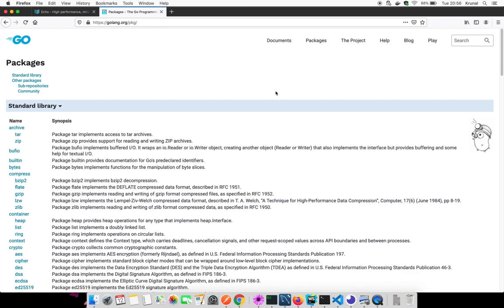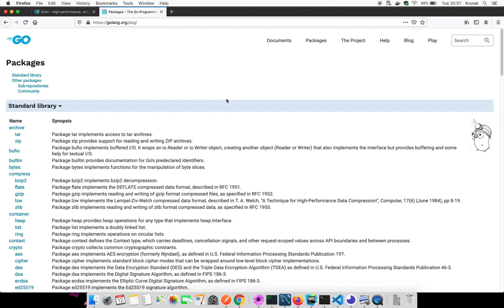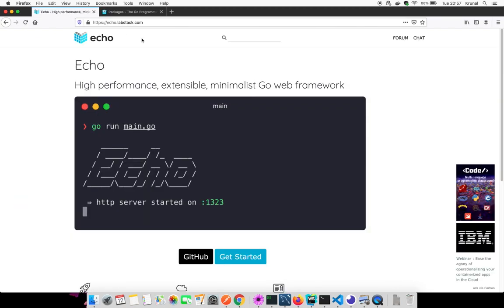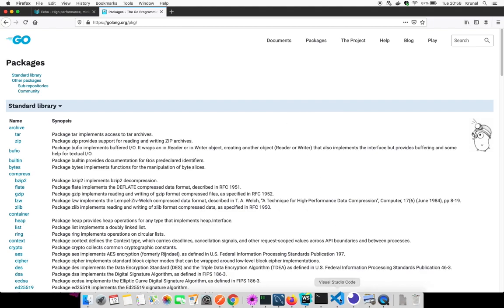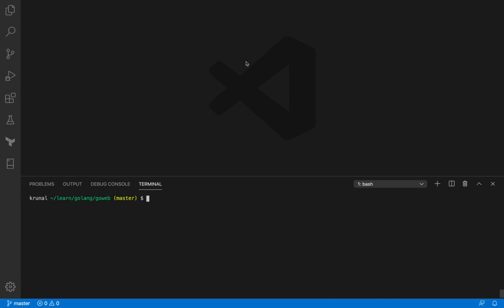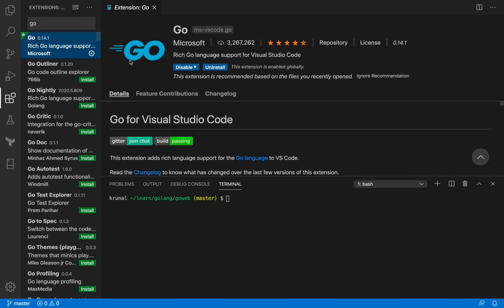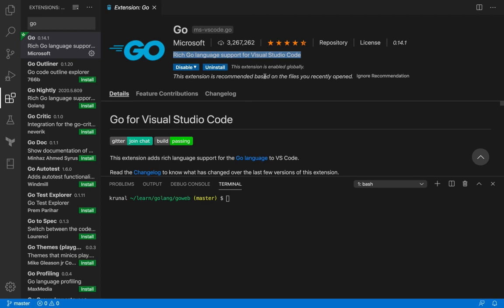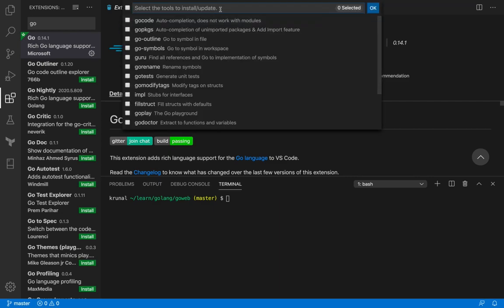RESTful API in Golang using Echo - Introduction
A casual introduction to the course. A little bit of tool setup. Feel free to run at 1.5 speed if you're time deprived. First few sessions after the introduction session cover basics of net/http package of Golang standard library. Feel free to skip over them if you feel like it.